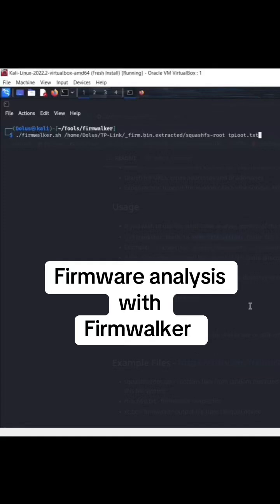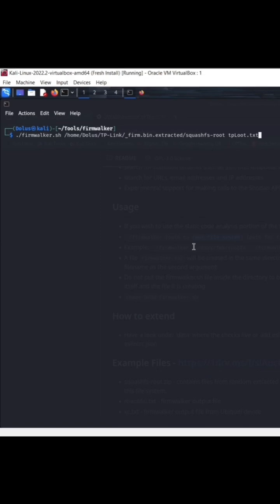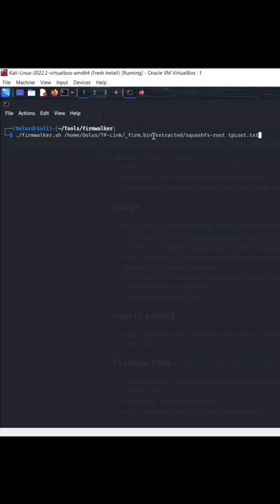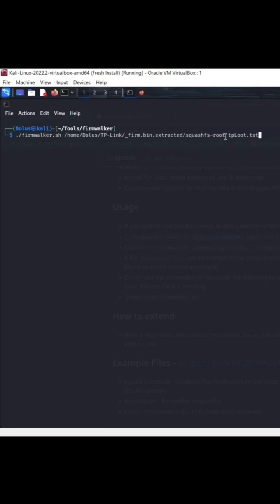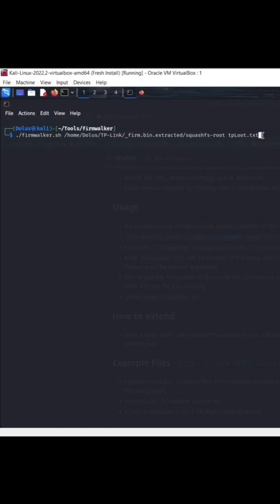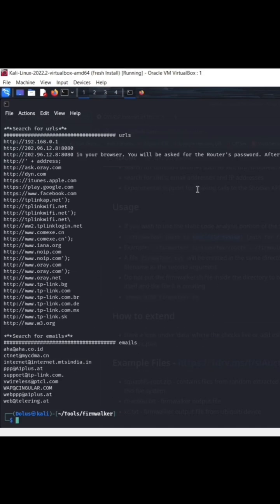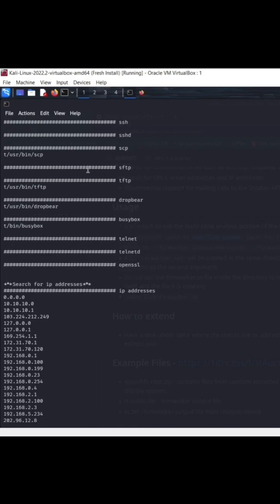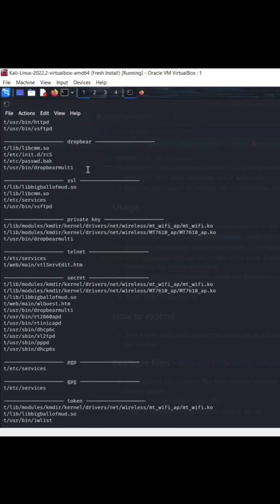Firmware analysis with firmwalker.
Firmwalker helps speed up the process of firmware analysis. This tool is great to help find useful files and information hidden with in a firmware file system that other wise may be missed. Check out the full length video on my channel. Stay safe and ethical. hacker iot uart #2025